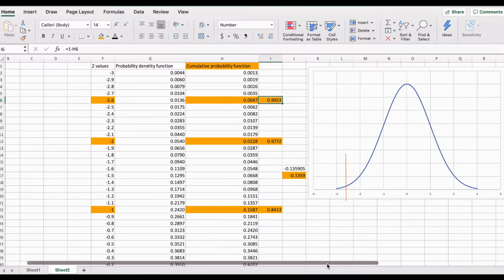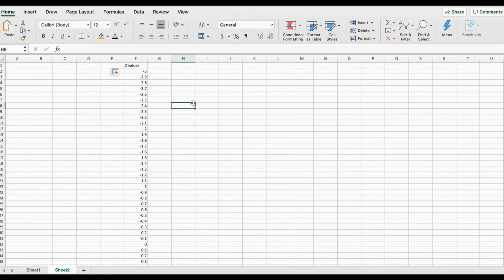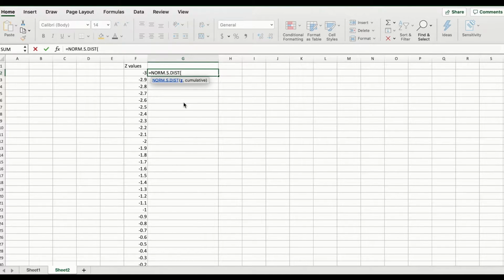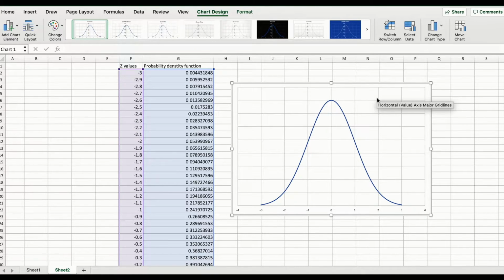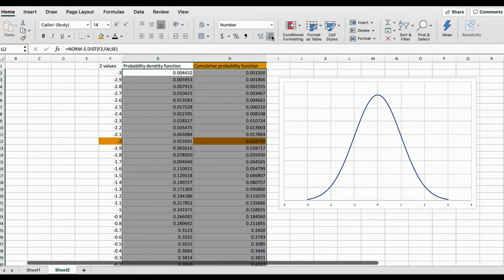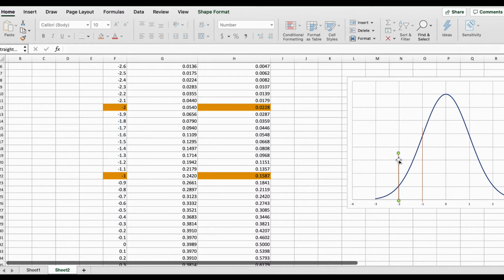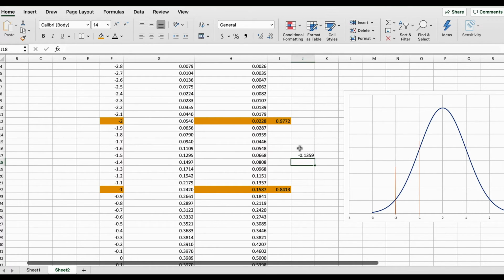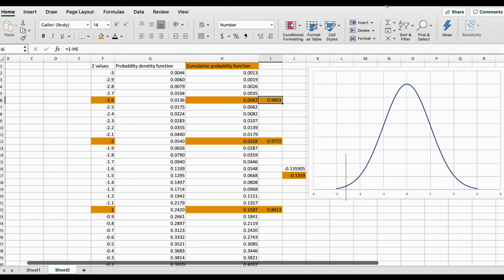Describe the normal distribution, standard normal dist., calculate its associated probabilities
This video shows how to construct a bell-shaped standard normal distribution curve in Excel, explains normal distribution and standard normal distribution and interprets probabilities under the curve. This video shows how to calculate probabilities in Excel and to interpret cumulative probabilities.